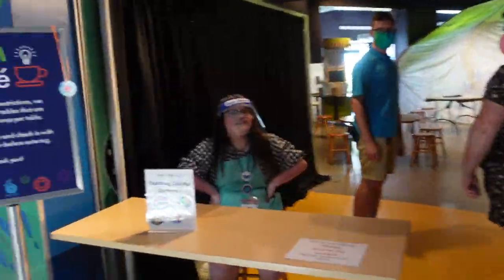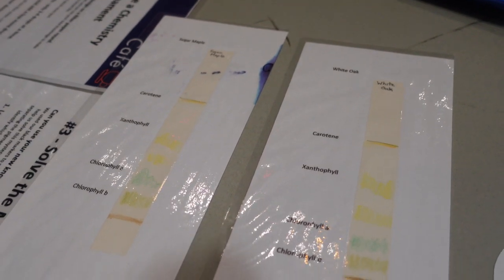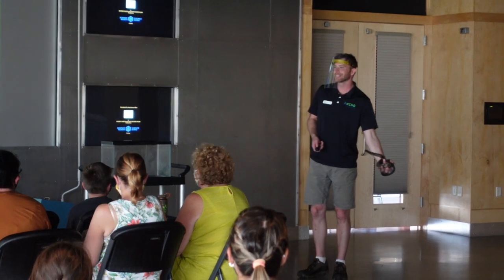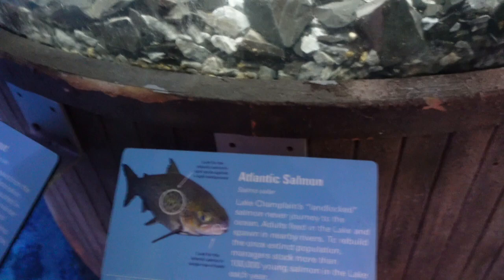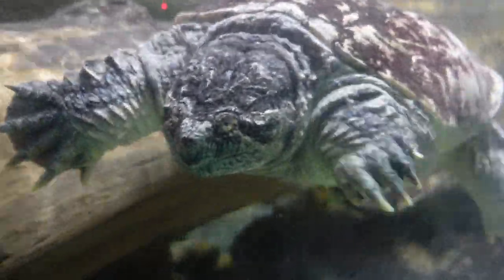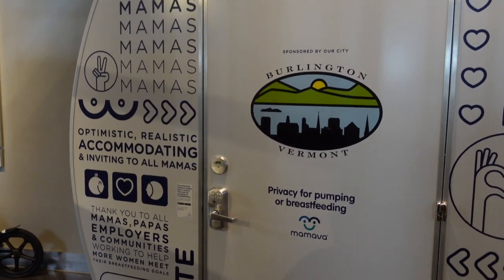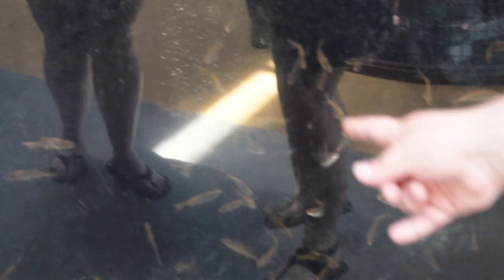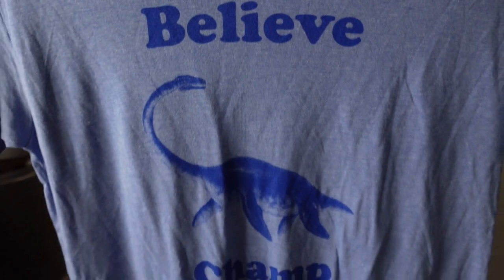Our trip out to Echo Science Center in Burlington, VT!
We visited the ECHO science center down town for its opening weekend. We observed social distance measures and how they’re helping keep our community safe while also learning about our amazing and beautiful world!